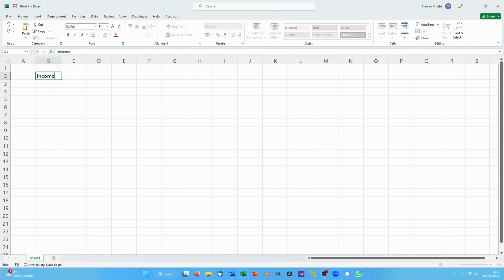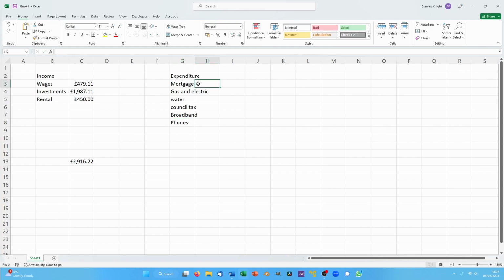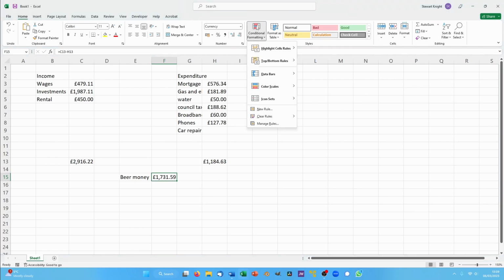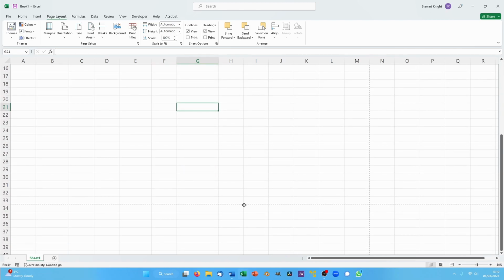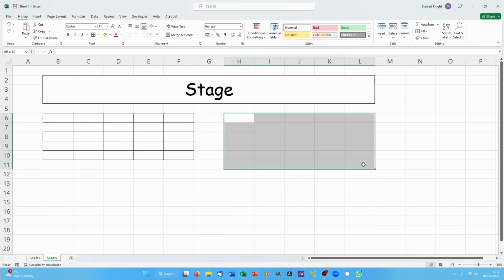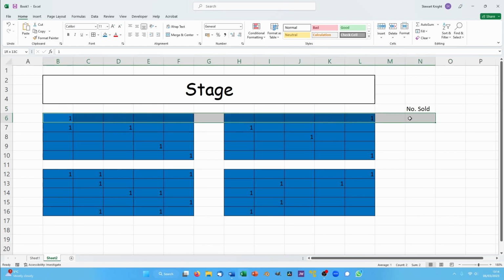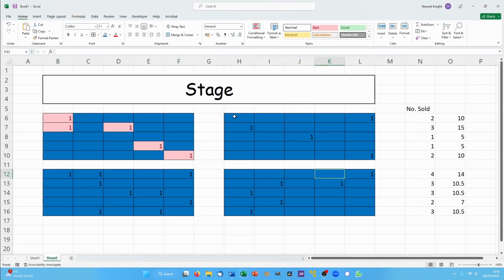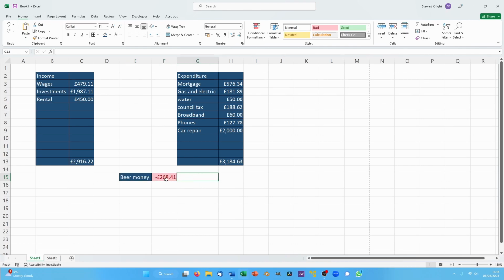Beginners Excel recap of Lesson 1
In this lesson we looked at creating formulas, including Autosum, we created a profit and loss account and the school play' which included using borders and formatting to make the spreadsheet look more presentable.